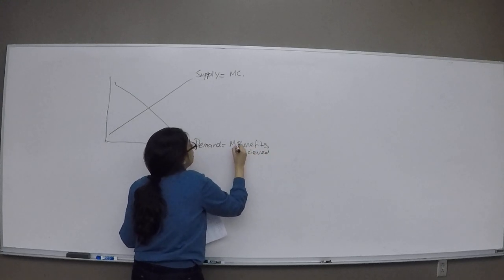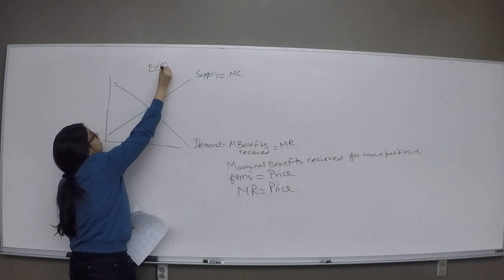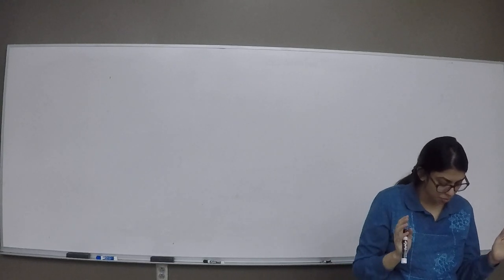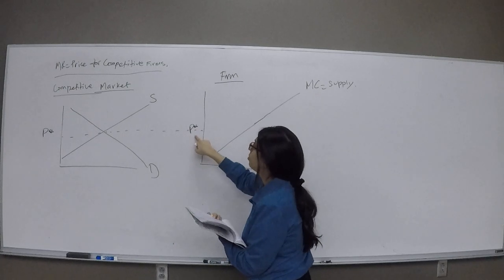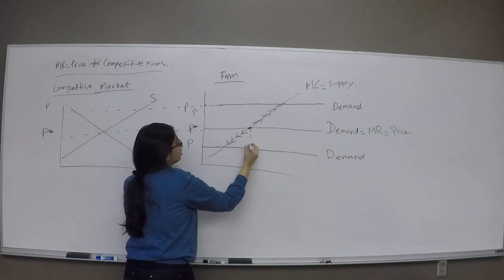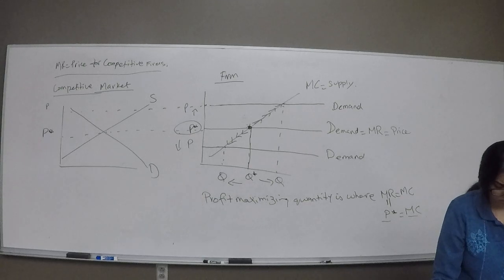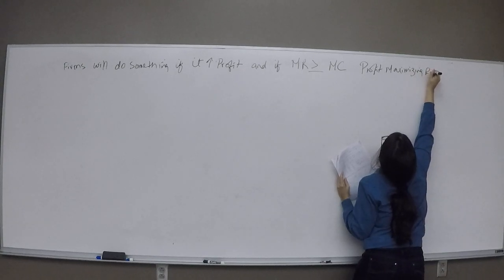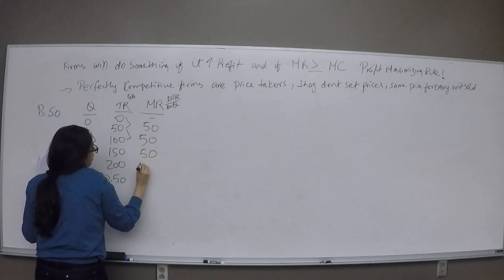WK10_Lec3_P1/3